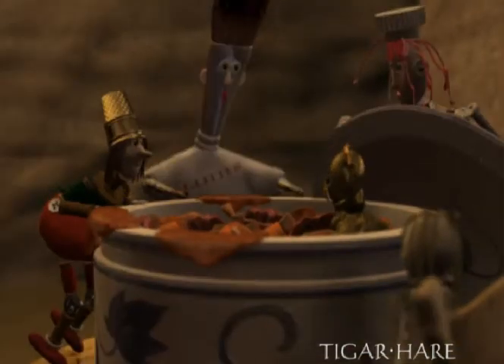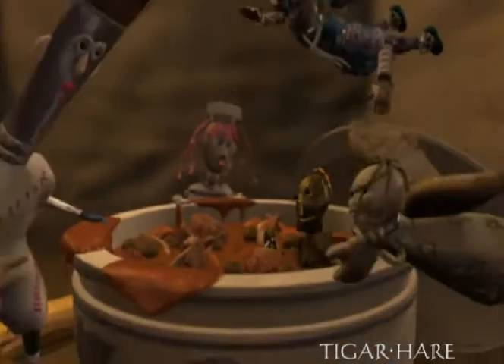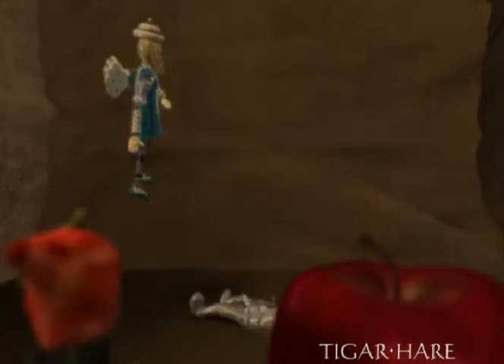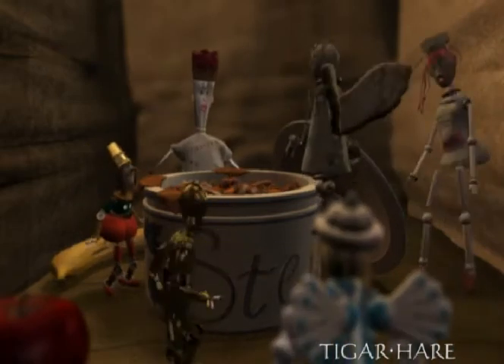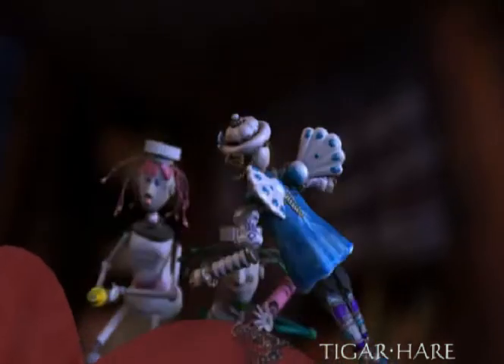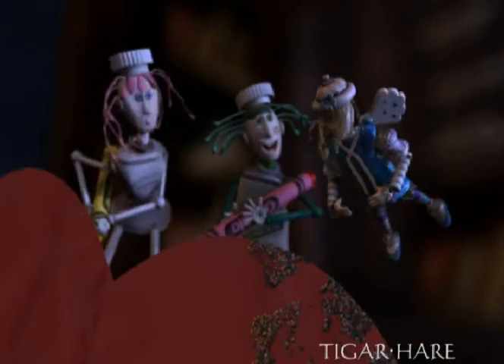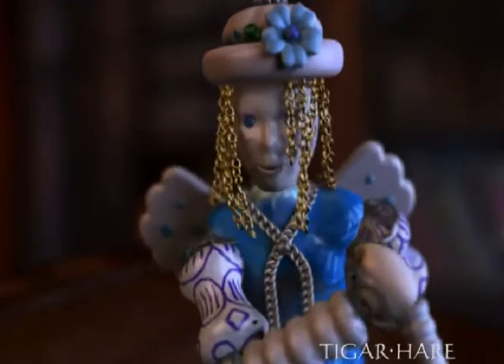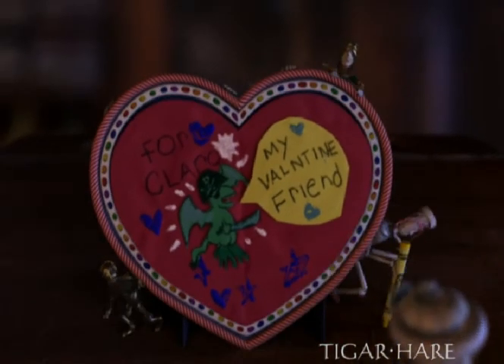Friends Inside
Clip of the TV Pilot for Hallmark
Tigar Hare Studios
*Texturing Lead
   *Textured half the characters and the props
*Lighting Lead
    *Set up light rigs and look for the project
*Rendering lead
    *Researched and developed the best pipeline to the render the the frame i time with many complex effects and materials
   *Worked with the artist to break out their render layers in the best way to have freedom to make adjustments in compositing